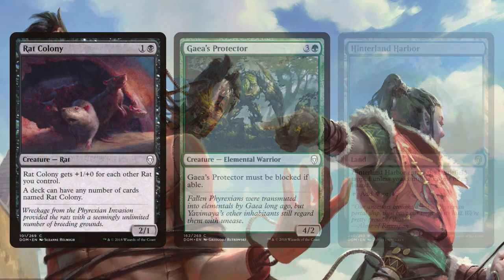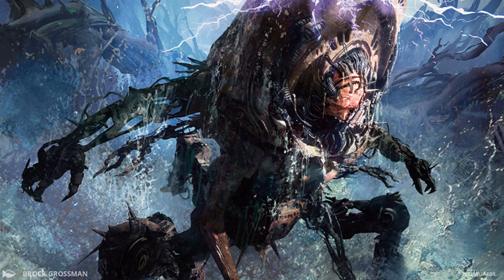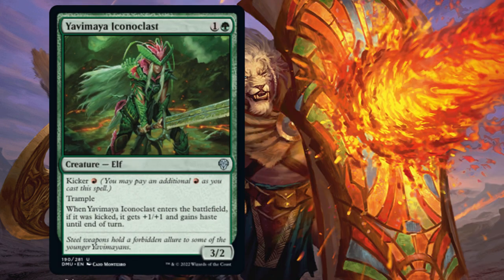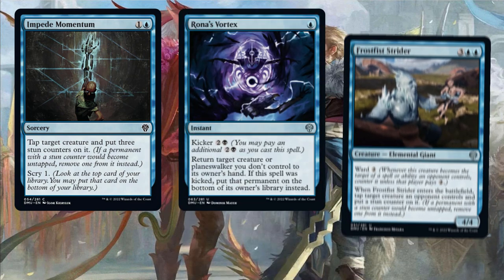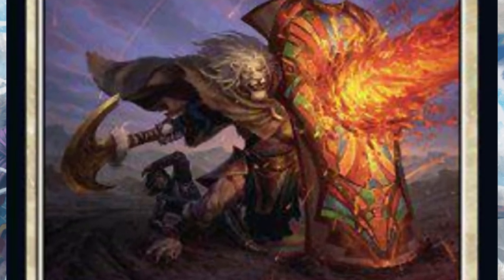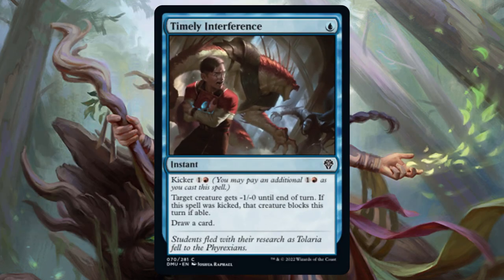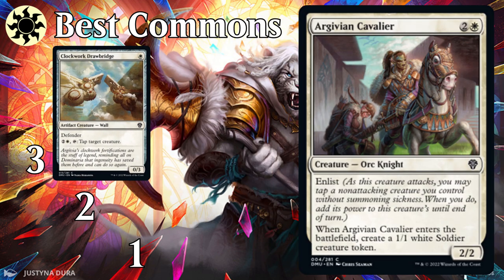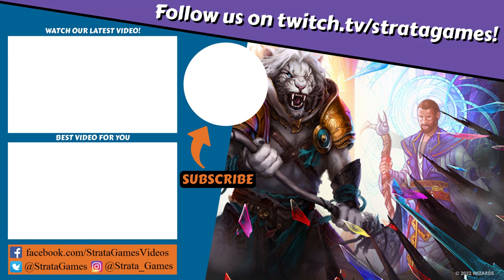Dominaria United Archetypes | MTG Draft Guide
Phyrexians are invading! Dominaria United comes to Arena and, more importantly, in paper this weekend! Learn all about the draft archetypes in this video if you want.

CHAPTERS
0:00 Intro
0:20 UW – flyers
2:00 BR – Sac/math is for blockers
3:00 Domain discussion
4:15 GR – domain
5:15 GW – tokens
6:20 BW – aristocrats
7:15 UR – tempo
8:20 BG – graveyard/domain
9:30 RW – token/enlisted
10:25 GU – domain/control
11:20 WUB – Defenders
12:25 Build-around
13:40 Tribes
15:15 Best commons